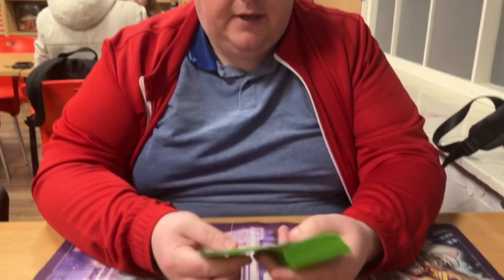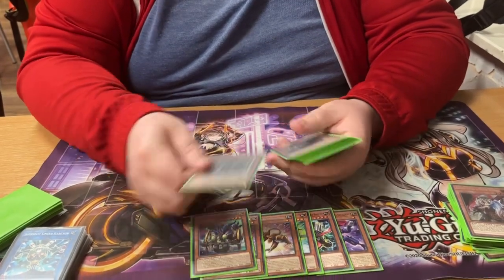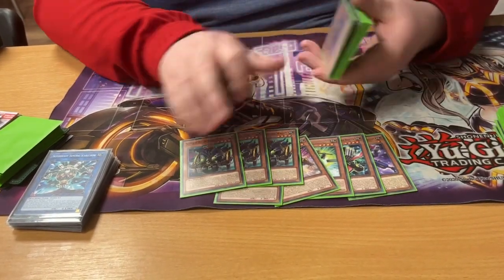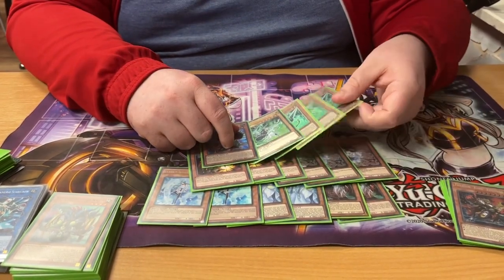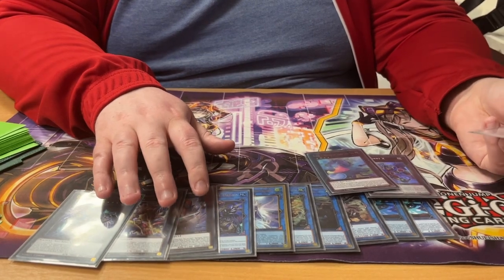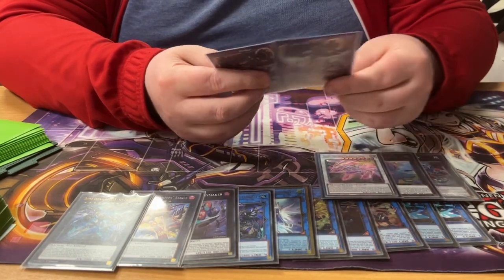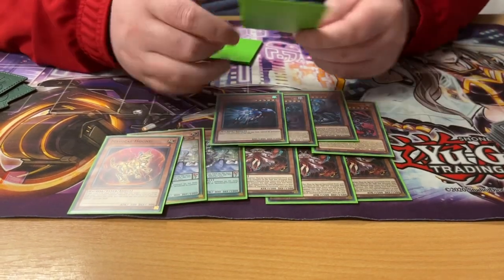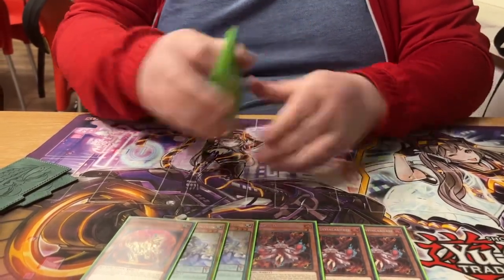1st Place Undefeated - Superheavy Samurai - May 2023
I won locals and didn’t lose or draw a single round.
I played Superheavy samurai

NOTE: I reread Ballista. It is still good. But it doesn’t pop it just makes attack 0. It’s still very good.